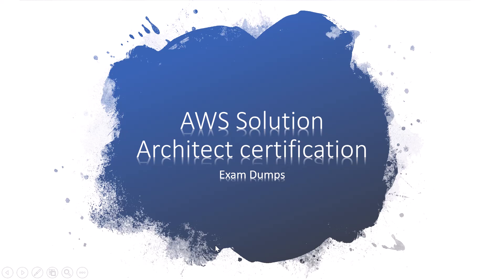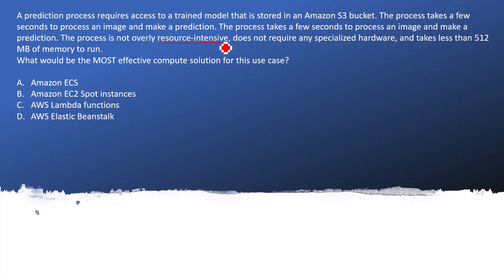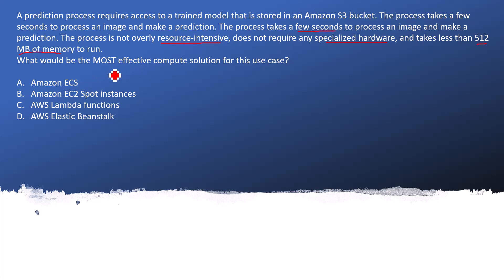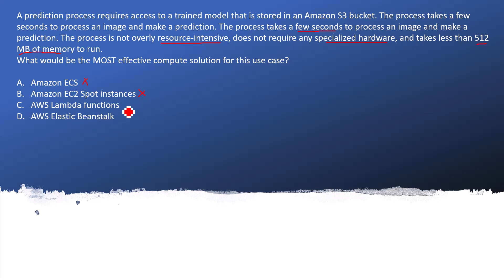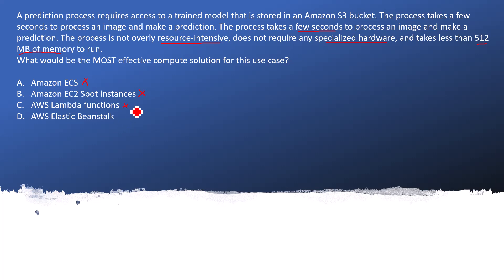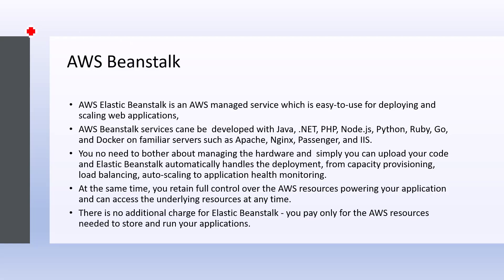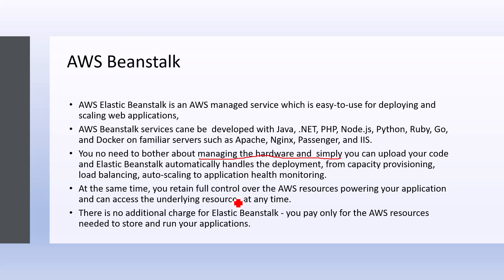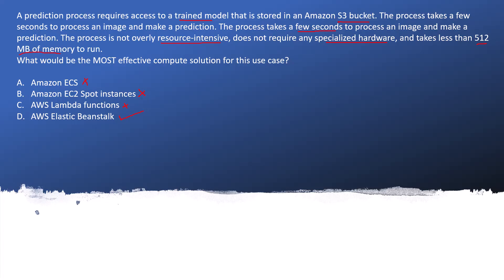AWS Certified Solutions Architect dumps Question 61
A prediction process requires access to a trained model that is stored in an Amazon S3 bucket. The process takes a few seconds to process an image and make a prediction. The process takes a few seconds to process an image and make a prediction. The process is not overly resource-intensive, does not require any specialized hardware, and takes less than 512 MB of memory to run.
What would be the MOST effective compute solution for this use case?

Amazon ECS
Amazon EC2 Spot instances